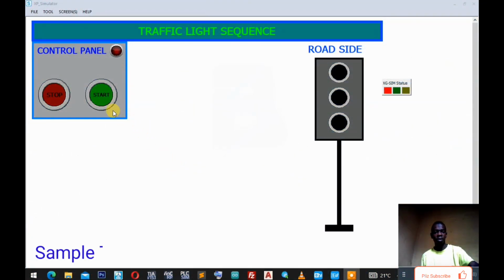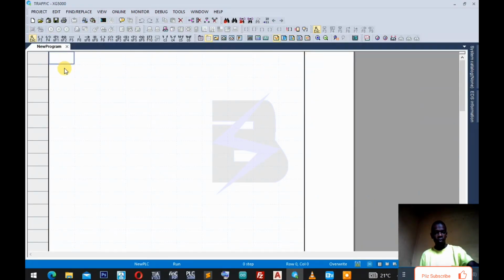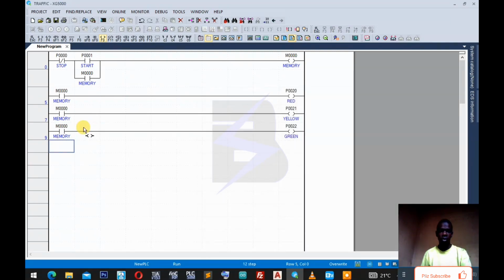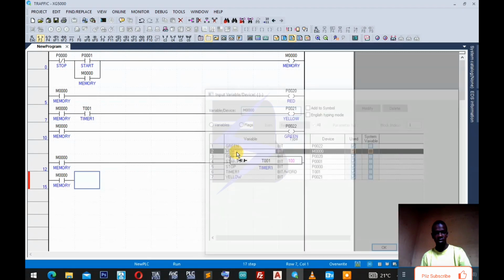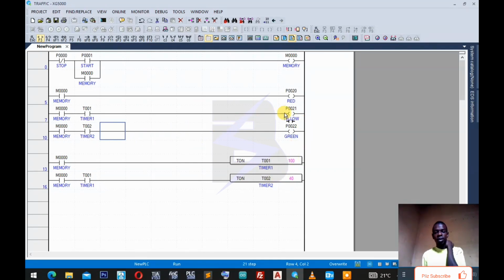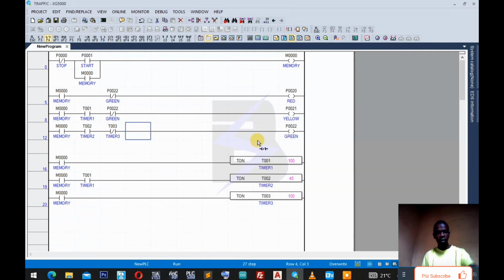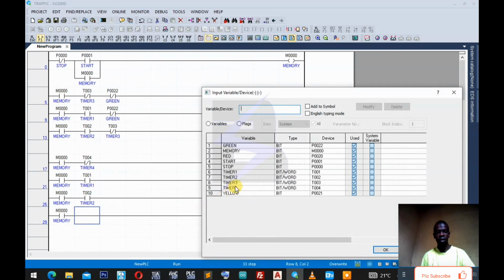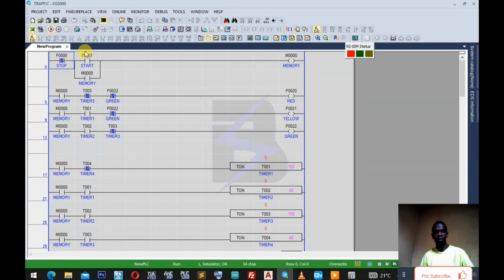Simple Traffic Light Sequence Part 1(PLC Ladder Logic Programming with XG5000)